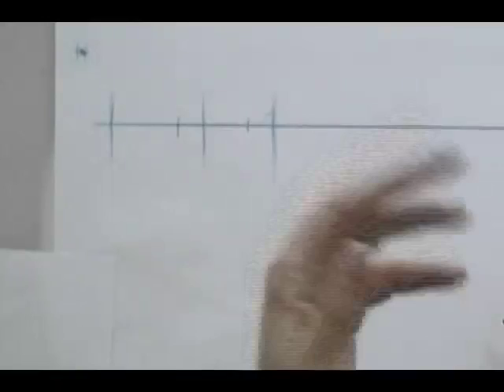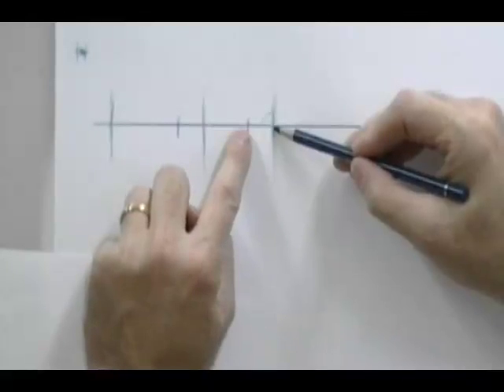Perspective Drawing - Week 1 Part 1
In week 1 we cover the basics of one and two point perspective.  Part 1 deals with deciding on where your horizon line goes and then choosing a vanishing point.